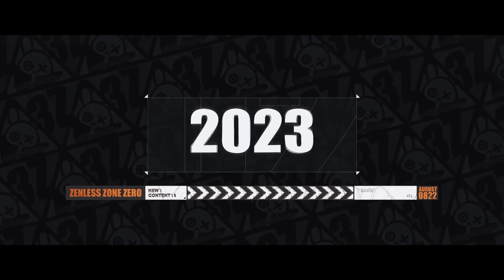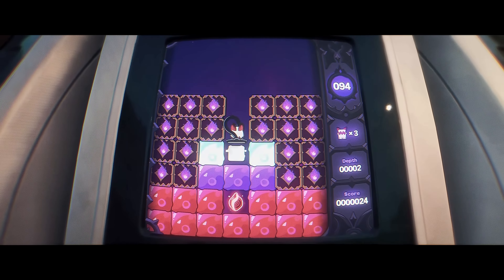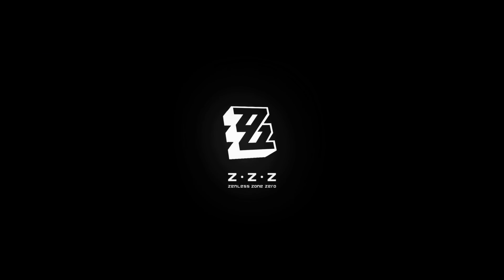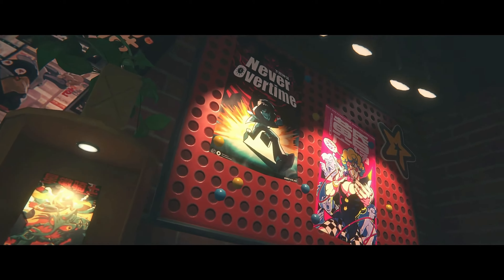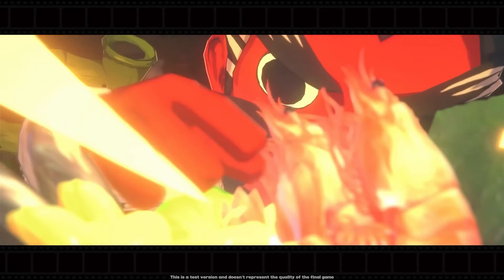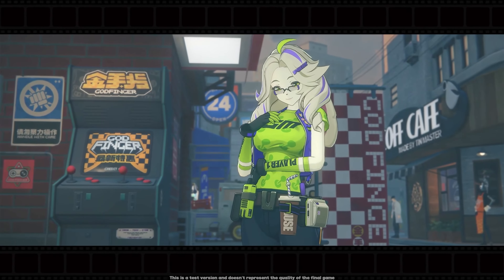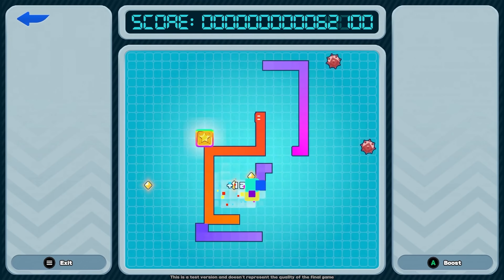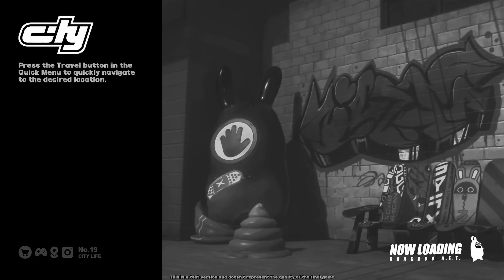New Zenless Zone Zero Trailer & Gameplay Showcase | Gamescom 2023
The art style is sick and the parrying mechanic looks very satisfying. Very hyped for this game.